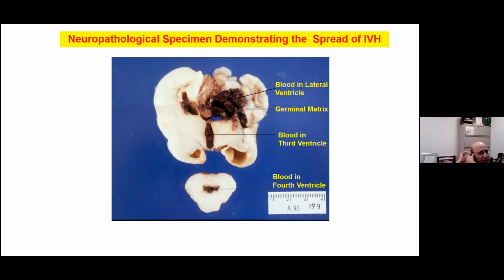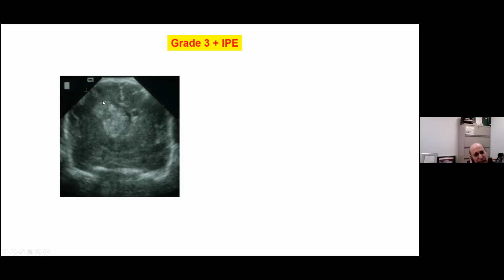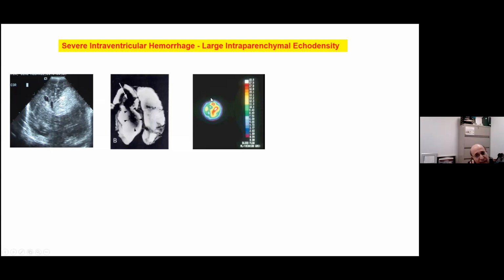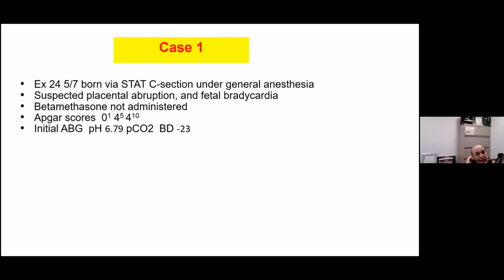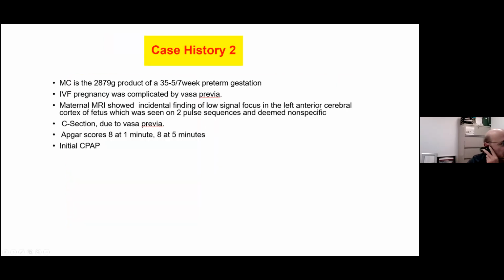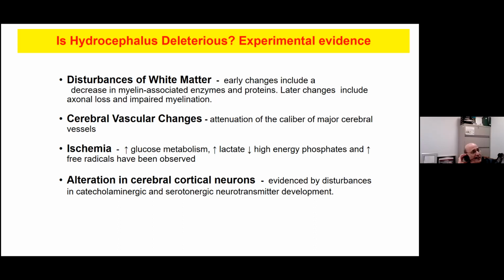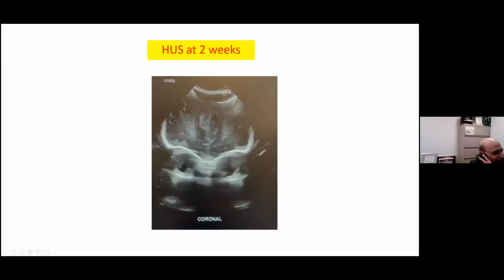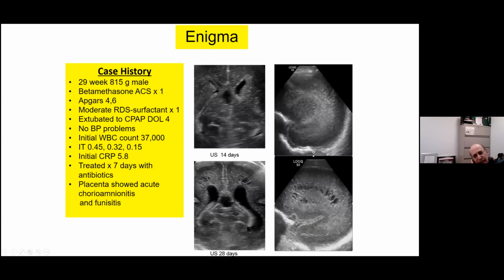Dr Perlman NeuroImaging Talk